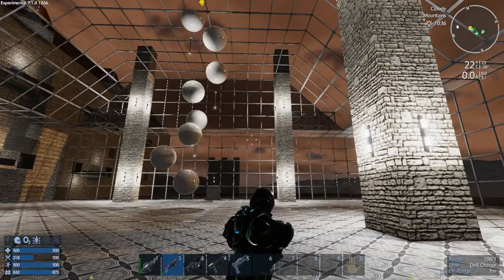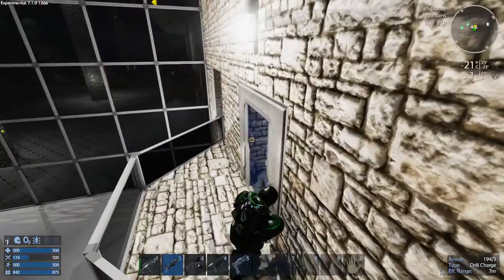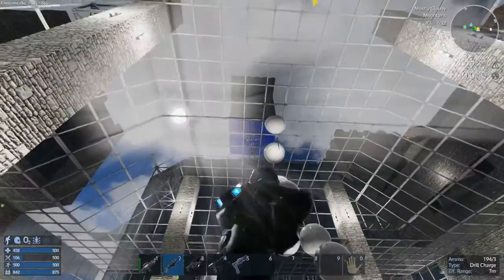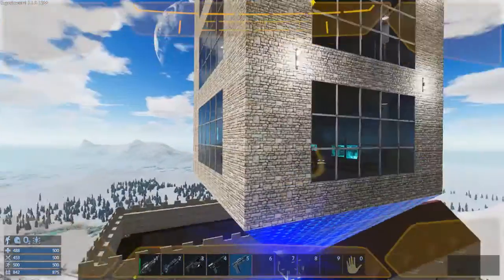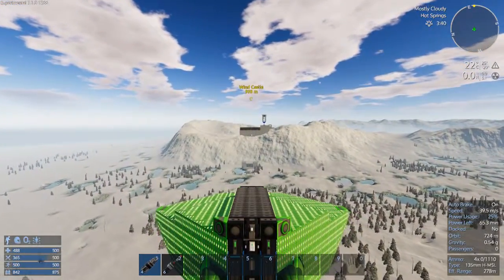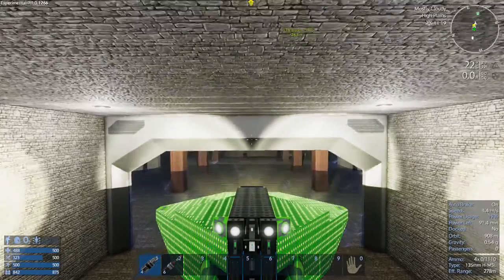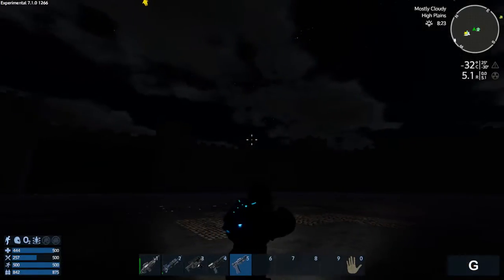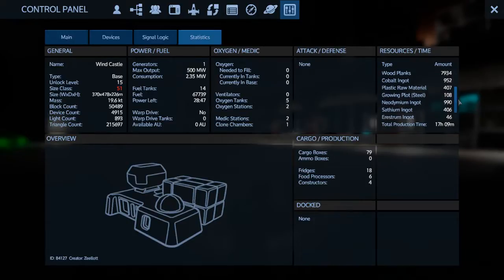Empyrion Galactic Survival - GTI Server S1 E25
Final Castle tour and season final